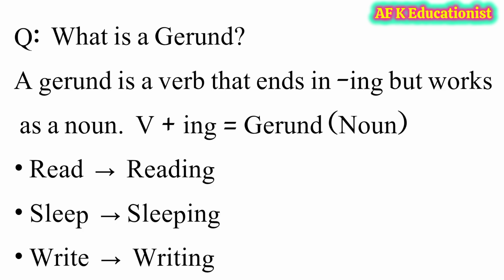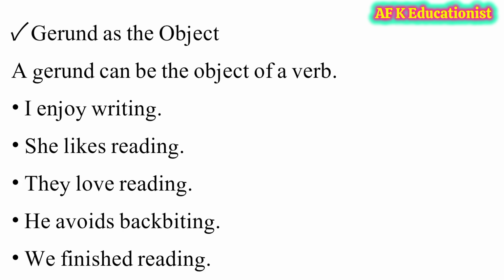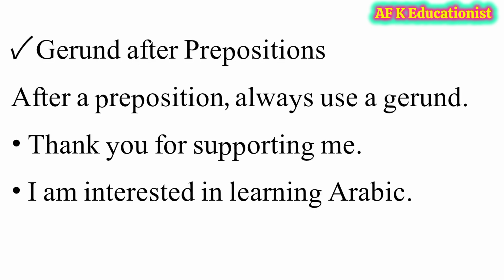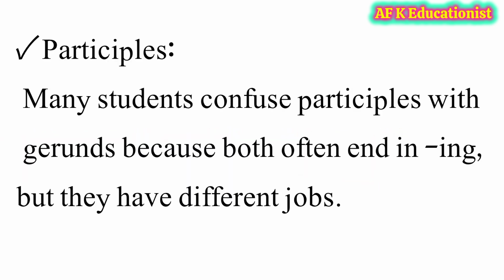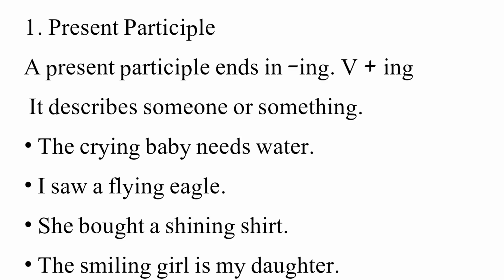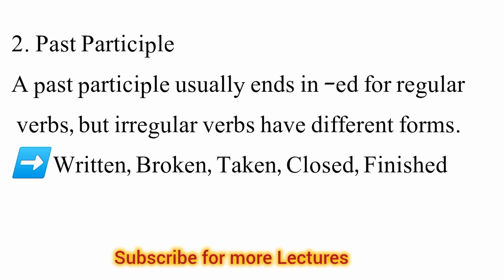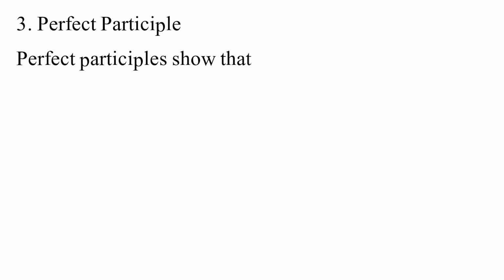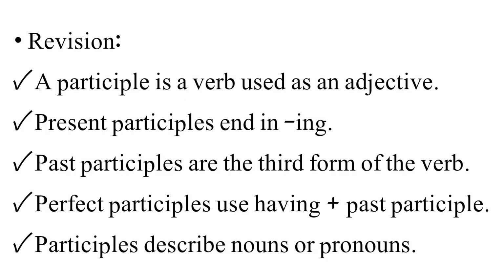Gerund vs Participle | Basic English Grammar